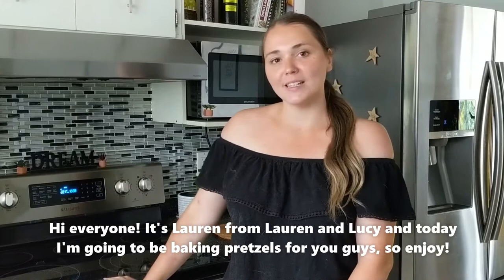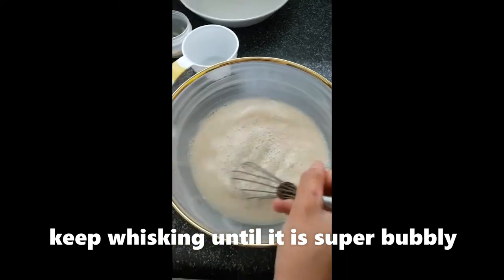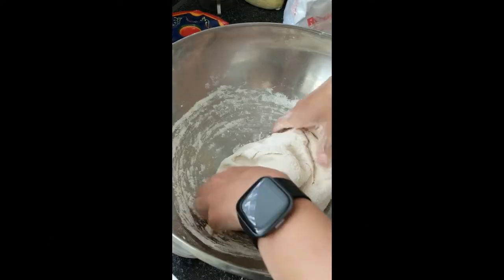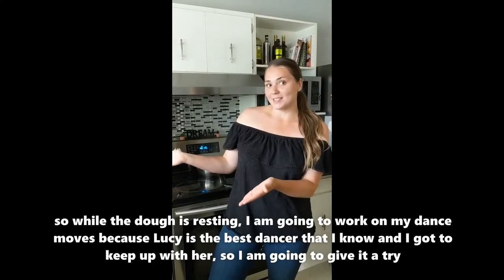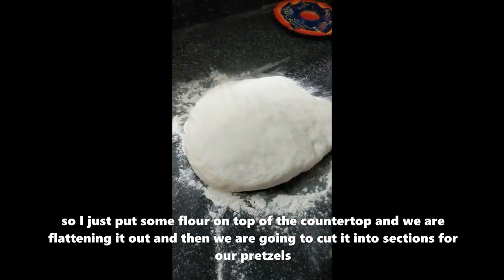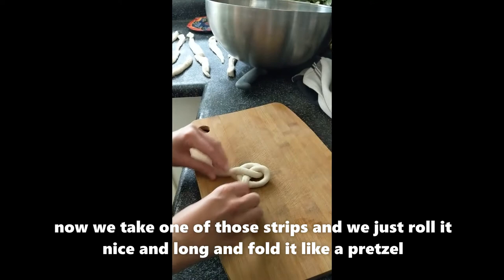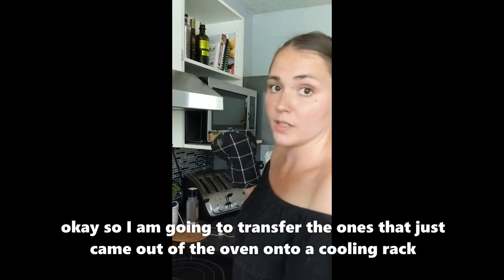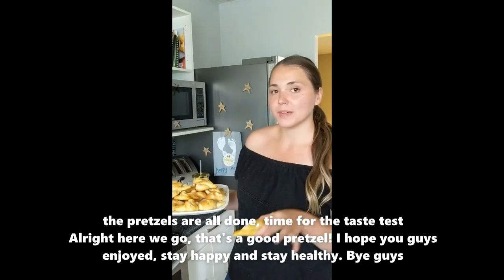Lauren bakes pretzels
Hi everyone!
We hope you all are doing well. First off I would just like to say please excuse the amount of dog hair on my shirt, I was just snuggling my puppy before filming this video for you guys and couldn't locate the lint roller!
Anyways, today's video was super fun to make. I ended up tripling the recipe used today which made about 50 pretzels, here's the original recipe so you can all enjoy as much as I did. Stay safe, healthy and happy :)